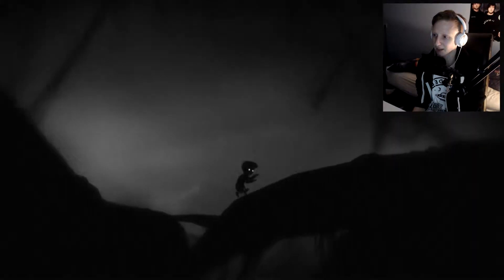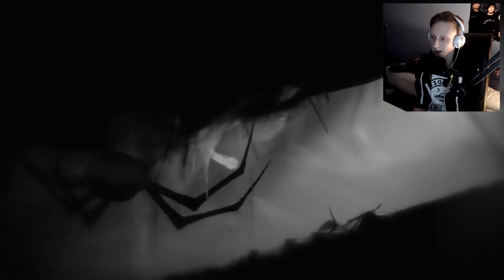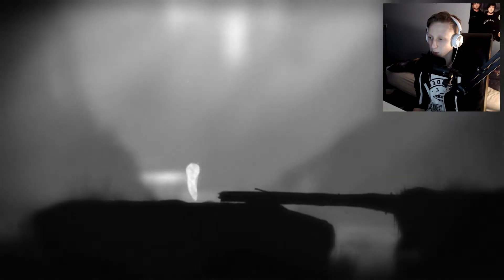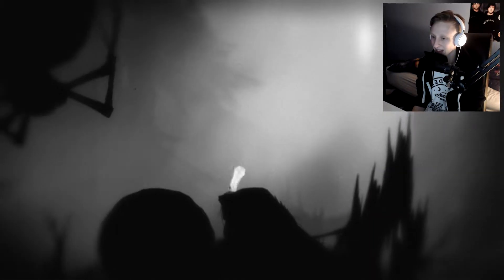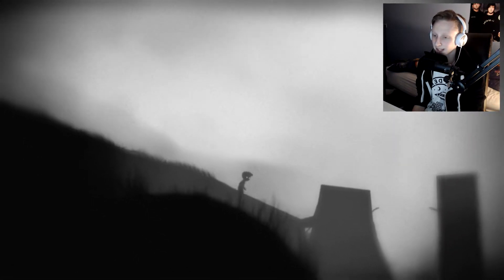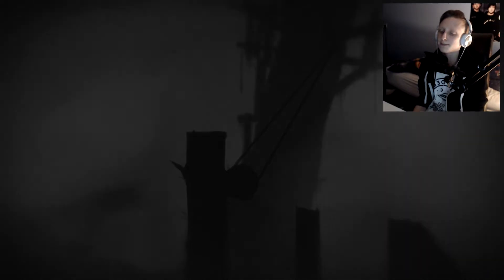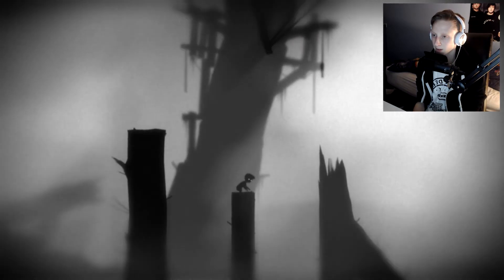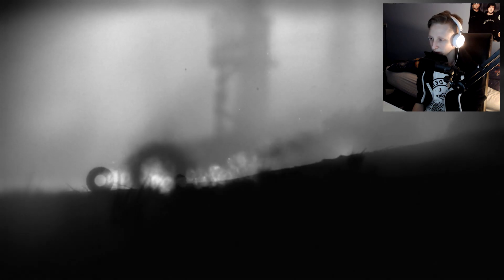THE TRIAL OF THE THREE TREES!! Limbo (Episode 3)